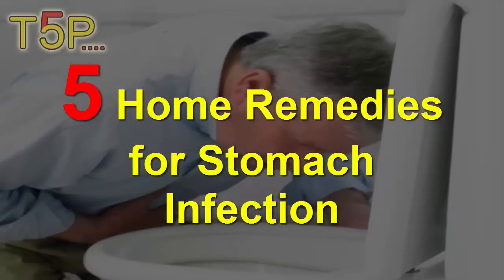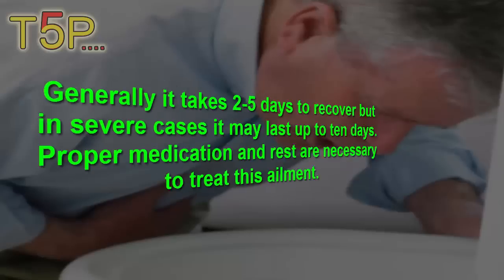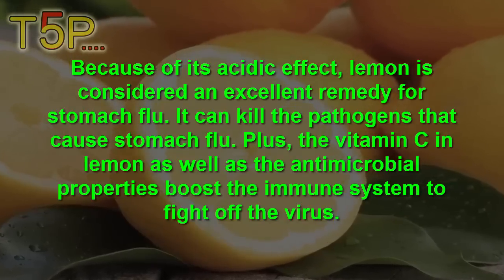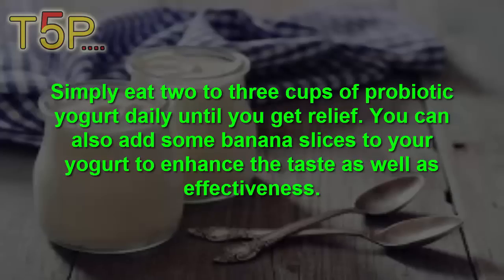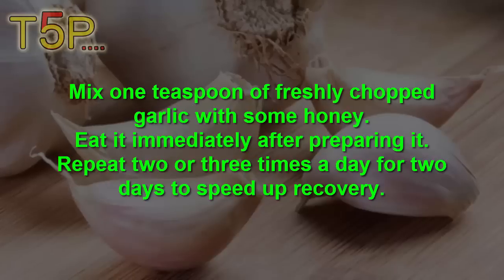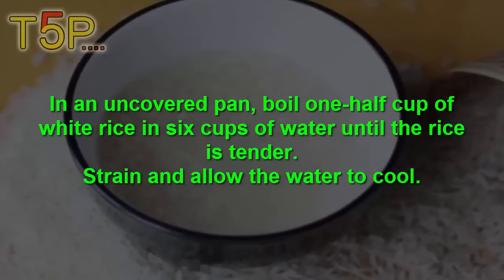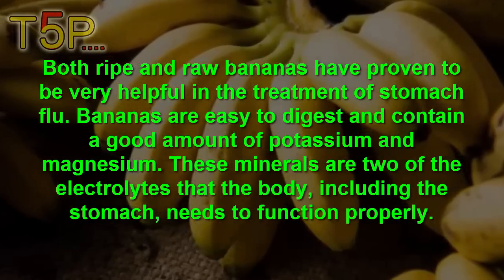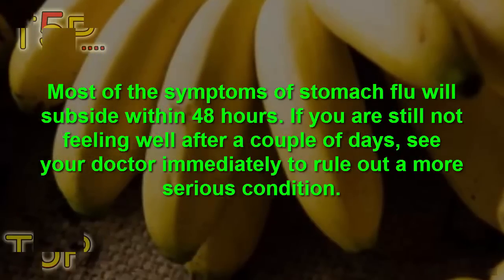5 Home Remedies for Stomach Infection | By Top 5.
5 Home Remedies for Stomach Infection.

StomachFlu is a condition that occurs due to viral infection. The disease is also known as gastroenteritis. The patient has fever, sore muscles and diarrhea. There can be other problems like stomach pain, headache and nausea. The disease affects the patient for ten days. It is important to treat the problem in timely manner. You can use HomeRemedies for treating stomach flu. We will give you some ideas for this.